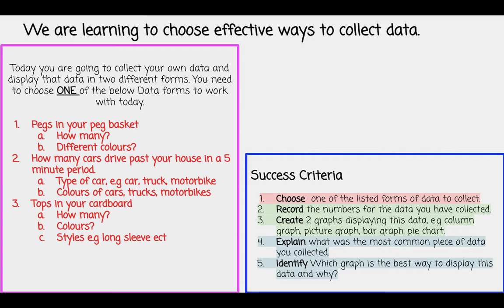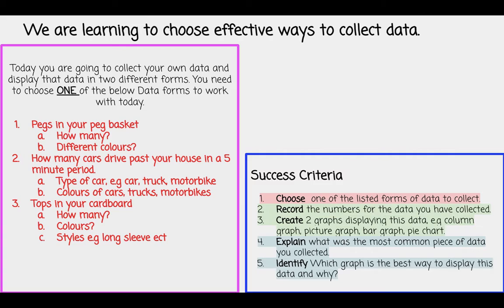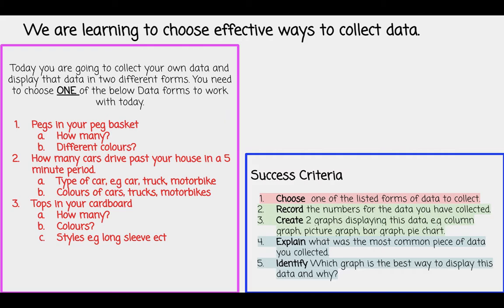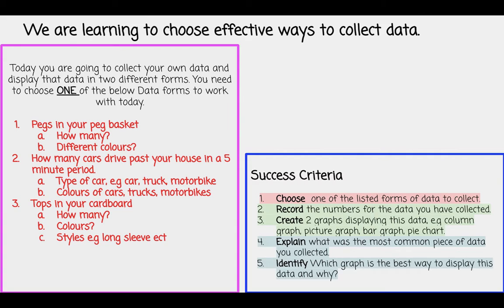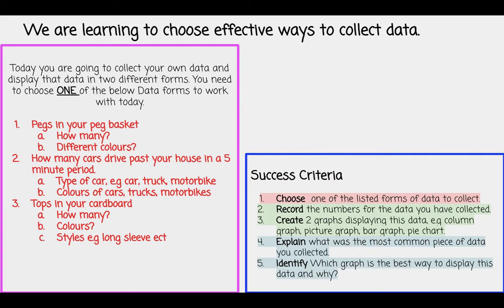Wednesday Wk 7 Maths Data